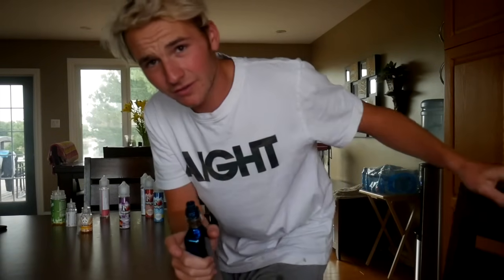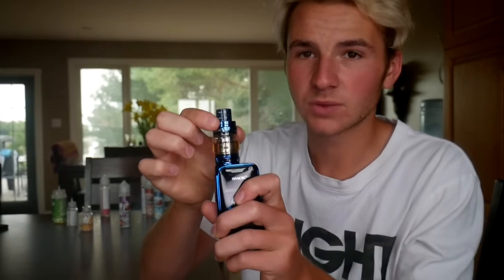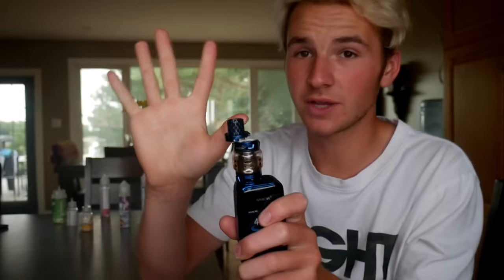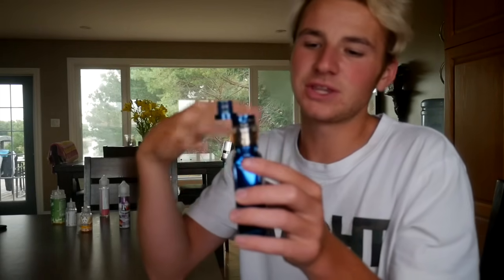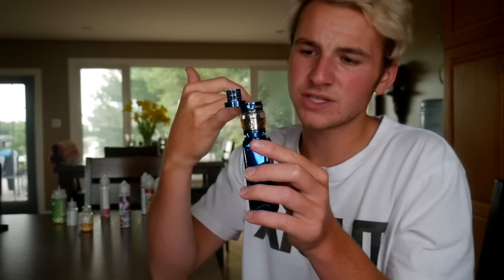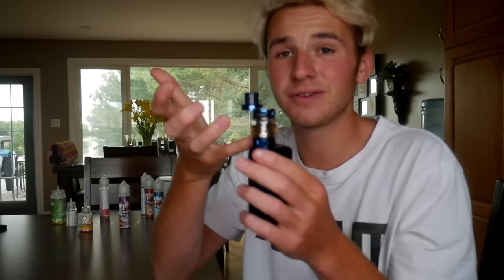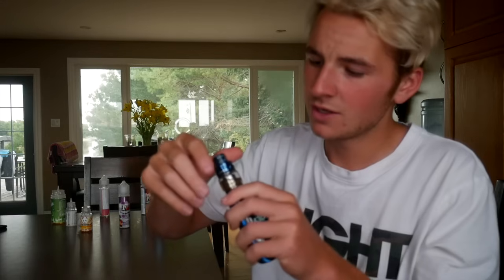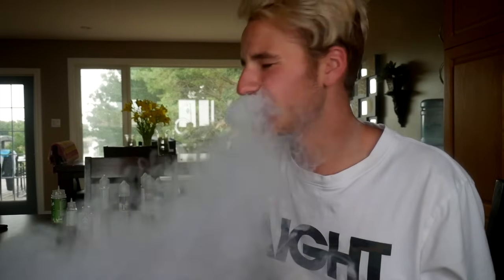FIXING A BURNT COIL IN UNDER 10 SECONDS (FREE)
Today ill show you how to fix a burnt vape coil in under 10 seconds for free! you dont have to do anything.